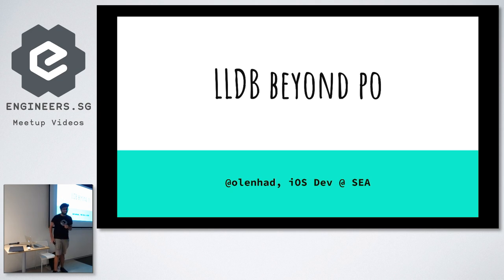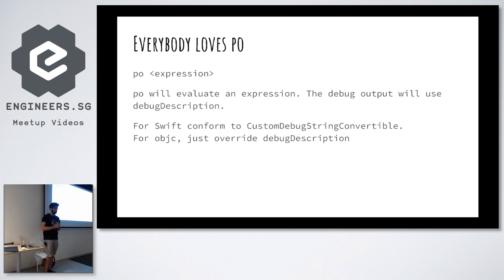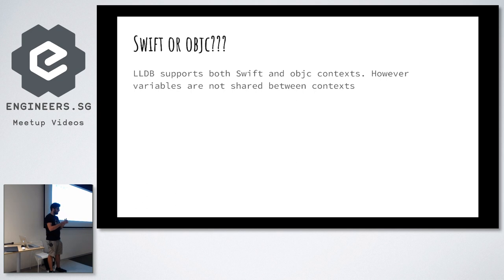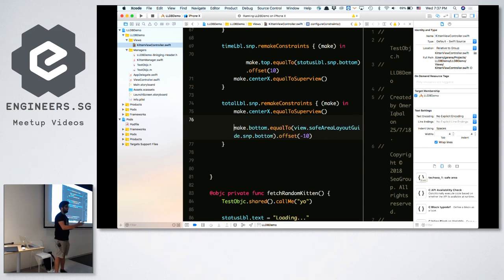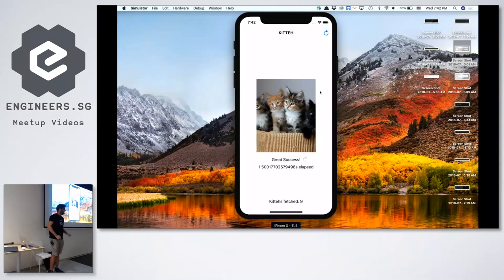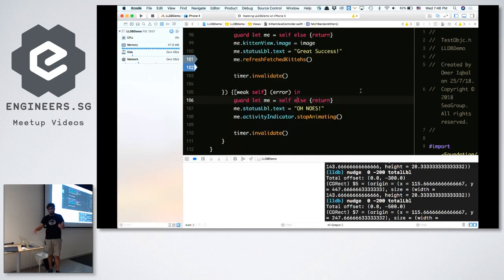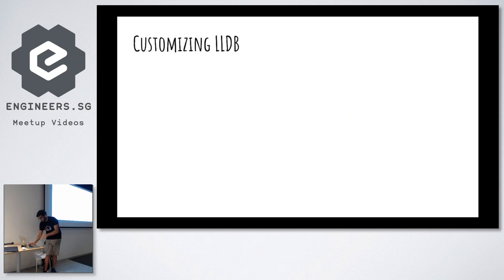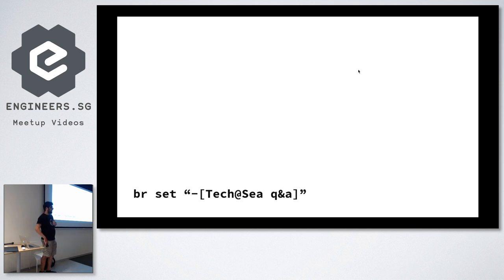LLDB beyond po - iOS Dev Scout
Speaker: Omer Iqbal

So you’re running your amazing iOS app, written 100% in Swift 4.2, following the latest and greatest architectural patterns. Everything runs “buttery smooth”. You’re happy to call it a day, and celebrate your incredible engineering feats.
But oh woe! A pesky bug appears. No matter. You take less than a second to fix the offending line. But crap, your massive project needs 10 minutes to recompile. And now you have to stare at the screen (or join the latest hacker news flame war) for 10 long minutes to try your patch.

Or you could use LLDB and inject your fix immediately..

LLDB is an incredibly powerful debugger that’s also incredibly underused. This talk will demo several features of LLDB that can help you boost your debugging powers, and even reverse engineer 3rd party binaries (UIKit, Y u EXC_BAD_ACCESS!). It will also cover some low level aspects of the Swift/Objective C runtimes, like calling conventions, library loading etc.